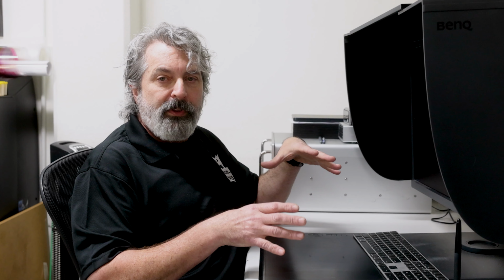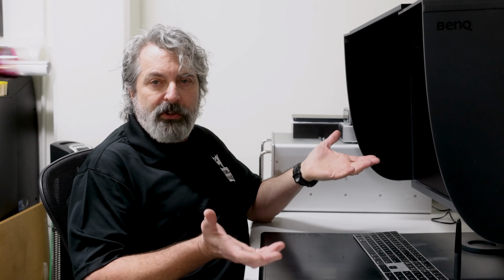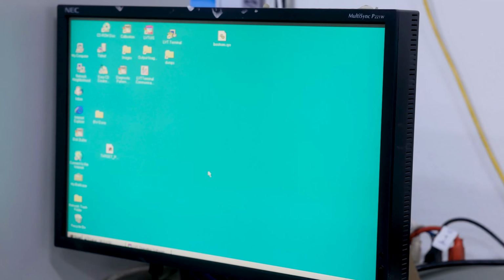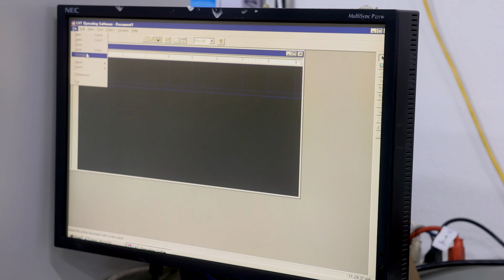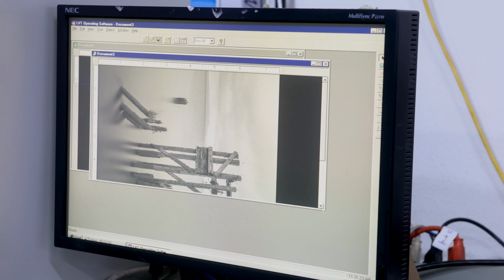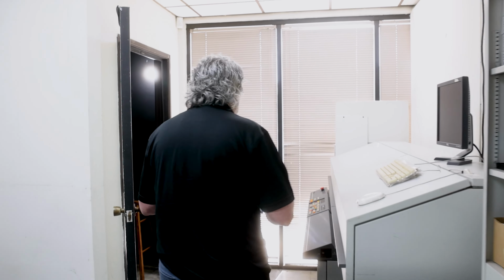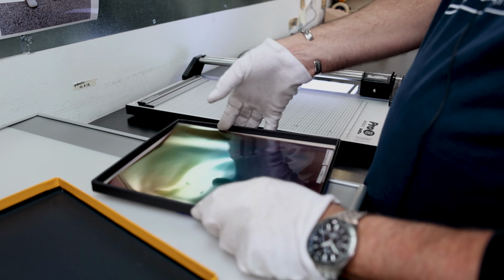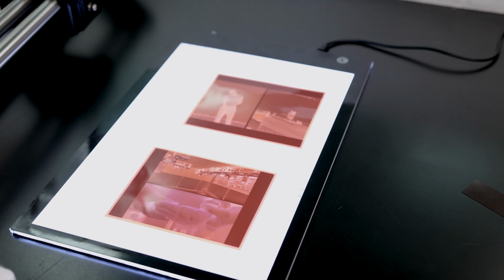How to Turn a Digital Photo Into Film for Darkroom Printing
In this video, we’re showing you how to take a digital image and create a physical piece of film that can be chemically processed and printed in a traditional darkroom. It’s a rare service and a game-changer for photographers who want the beauty and depth of a true analog print—starting from a digital file.

We traveled from The Icon to Bowhaus to document the full process. Bowhaus is our trusted partner to make this possible. They produce the film and bring it back to Icon for processing and printing.

BowHaus is a leader in Limited Edition Printmaking for fine art photographers and collectors. Our Archival Pigment Fine Art prints hang in galleries and private collections around the world. Founded in 1992, BowHaus was a pioneer in Digital Imaging and Retouching. BowHaus continues to serve film photographers and tech companies with Crosfield Drum Scanning, LVT Transparencies/Negatives and the finest in Digital Retouching. or Instagram at @BowHausInc

TIMESTAMPS:
00:00:00 - Introduction
00:00:26 - Prepping the File for LVT
00:01:56 - The LVT Machine in Action
00:04:20 - Receiving and Processing the LVT Negative

Turn Your Photos Into Profits: How to Sell Your Photography